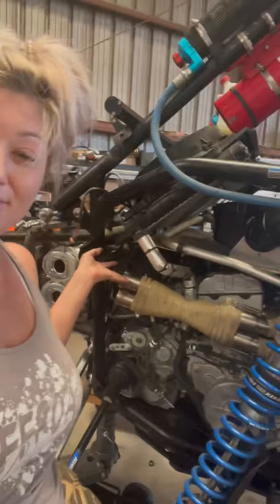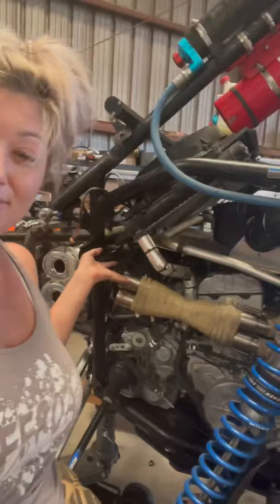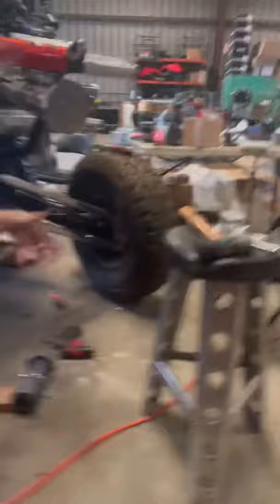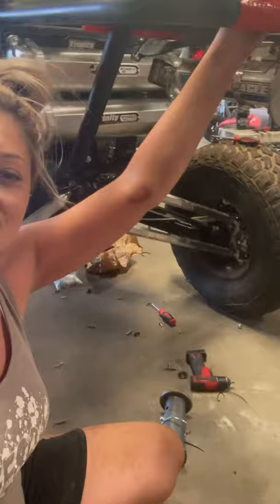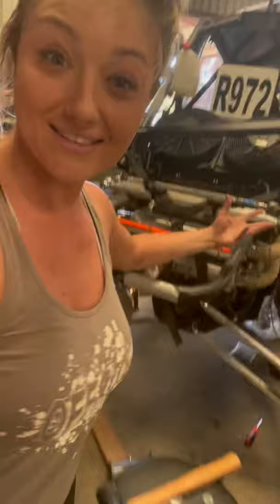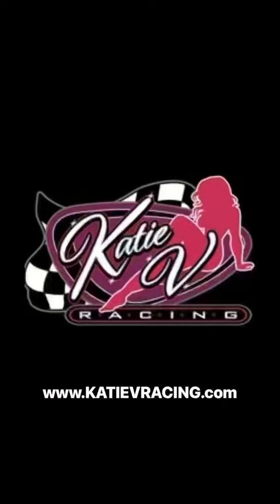Install exhaust with me on my RS1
Thanks for checking out my channel. Hangout with me at my shop while I install a new Trinity Exhaust on my Polaris RS1.